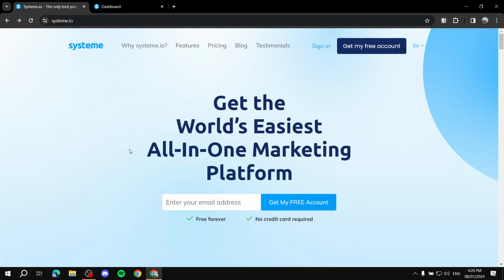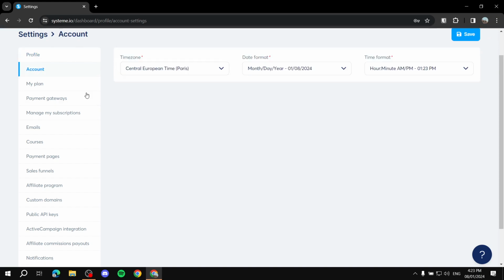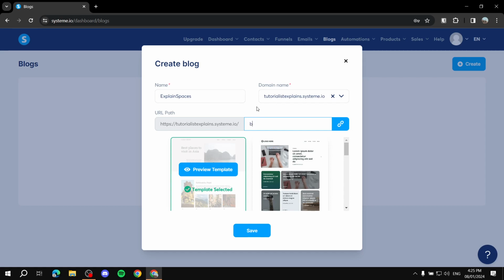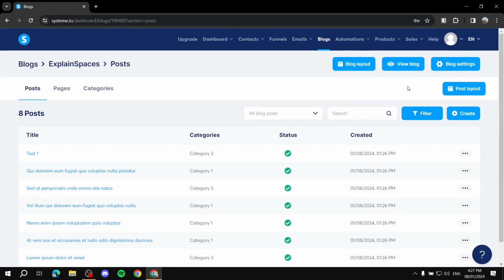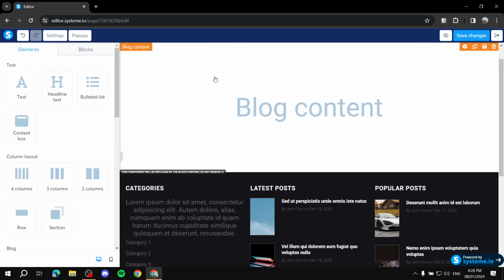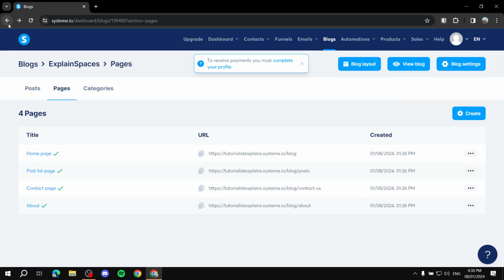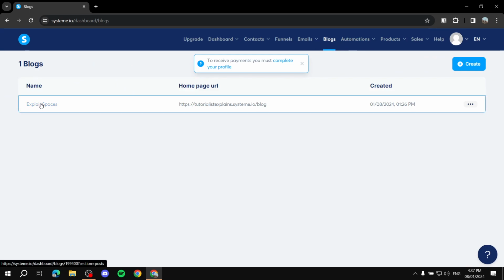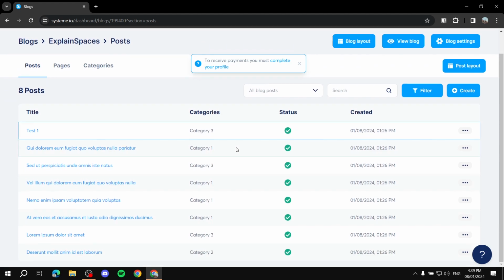Systeme.io Blog Tutorial | How To Create a Blog in Systeme.io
If you are looking for a video about Systeme.io blog tutorial, here it is!
In this video you'll learn how to create a blog in Systeme.io.